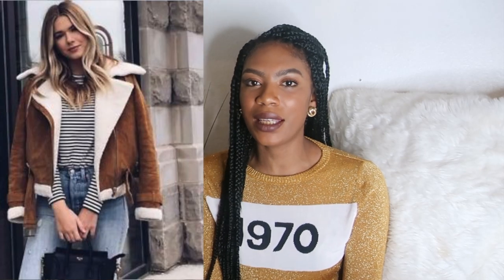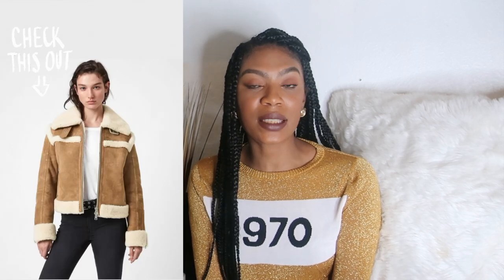3 CAMEL STAPLE COATS TO HAVE IN YOUR WINTER WARDROBE| PRETTYLITTLETHING| JUSTFAB|PAIGE DENIM STYLING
Hey,

My beautiful Bouji people ☺

Today I am showing 3 staple camel coats to have in your winter wardrobe. You can buy the items mentioned from here-

LOOK 1
1. Prettylittlething Tall Brown Faux Fur Long Line Coat
2.Maison Margiela Sleeveless Bodysuit in Nude
SIMILAR TO THE ZARA LEATHER PANTS
3.MANGO Leather-effect straight trousers
4.Balenciaga Triple S Clear Sole sneaker

LOOK 2
STUDIO.CO.UK IS OUT OF STOCK, THIS IS THE ALLSAINTS ONE THAT I MENTIONED IN THE SALE
1.AllSaints Kitt Shearling Jacket
SIMILAR JUMPER
2.Etoile Isabel Marant Glenny geometric intarsia jumper
3.RE/DONE High Rise Stove Pipe Jeans
4.Isabel Marant Bobby wedge sneakers

LOOK 3
SIMILAR TRENCH COAT
1.Weekday Elli faux leather trench in toffee
2.Valentino A-line buttoned shirt
3.PAIGE Margot Ultra-Skinny Jeans
SIMILAR STYLE BOOTS
4.SAM EDELMAN Clarem Knee High Boot

Furthermore in 2019, please note if gifted is used in a video, this is due to a brand gifting me the product. If ad is used this a paid or sponsored video, where the brand have paid me to collaborate with them. I try to be transparent throughout my content and social media. Please also note that I never promote products that I have not actually used.

xxxxxxxxxxxxxxxxxxxxxxxxxxxxxxxxxxxxxxxxxxxxxxxxxxxxxxxx